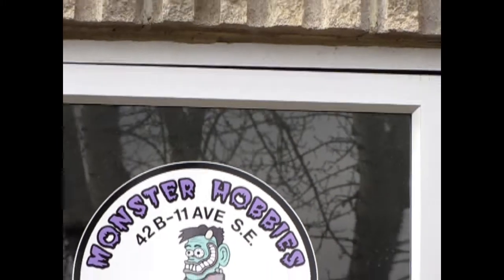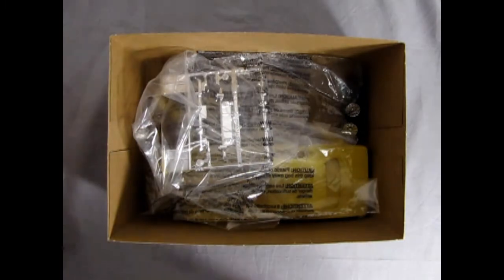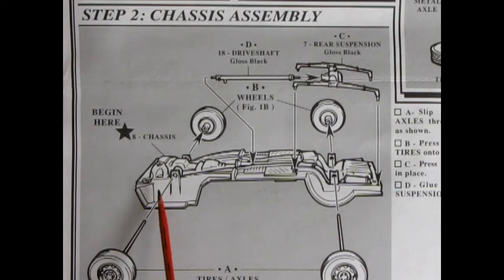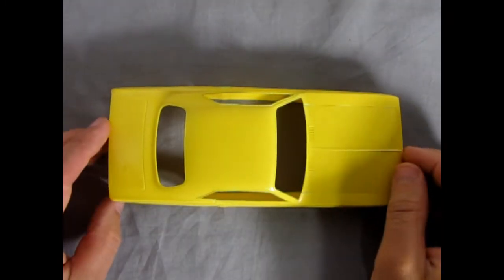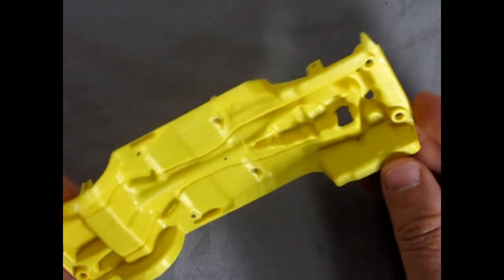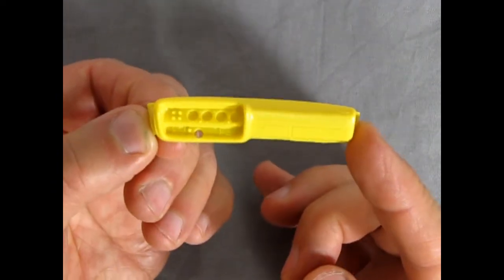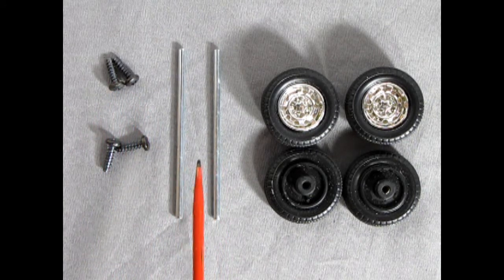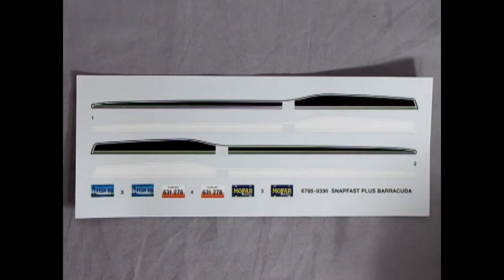Model Car Garage - The 1973 Plymouth Cuda Snap Fast Plus By AMT/ERTL - A Model Car Unboxing Video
Snap together model kits are fun for both beginners as well as the old pros.

Today on the Monster Hobbies Model Car Garage we will be looking at the 1973 Plymouth Cuda Snap Fast Plus by AMT/ERTL. This is a model car unboxing video.

The 'Cuda was first introduced in the Plymouth Barracuda line in 1970 and represented the performance model of the Mopar Pony cars. The new for '70 Barracuda's were 5 inches wider than their predecessors, mostly to make room for the big-block 440 and Hemi engines under the hood. Very stylish and aggressive looking, the Barracuda was part of Chrysler's Rapid transit System, consisting of the performance model 'Cuda, the GTX, Sport Fury GT, Road Runner and Duster 340.

The 'Cuda itself was advertised as the Rapid transit Authority and with some justification as a 4-speed Hemi 'Cuda was tested at 13.10 seconds and 107 miles per hour in the quarter mile.

Besides the performance engines, the 'Cuda also sported heavy duty suspension, brakes, and rear axles, different than the Barracuda and Grand Coupe models. In 1973 the 'Cuda got a new grille and tape stripes on the body sides plus revised seats. The performance was still there and a 'Cuda today is a prized possession of any Chrysler performance fan. - AMT instruction Sheet

This version of the kit came from AMT/ERTL in 1993 and is a pretty nice casting with a minimum amount of mold marks and flash.  Since this is a Skill Level 1 Snap Fast Plus kit, it was intended for beginning model builders. The model contains 27 parts, includes full color decals, is also molded in yellow plastic and does not need paint and glue to assemble. (But we know better, right?)

The AMT/ERTL 1973 Plymouth Cuda Snap Fast Plus model car kit includes a single piece chassis with 2 piece wheel and tires with a metal axle. The kit includes a differential/rear spring assembly with a separate drive shaft. All of this locks onto the body via a "Peg and Post" with screw mountings.

Since this Plymouth is a uni-body car, the entire engine bay would be painted body color, including the firewall and radiator support brace. Chrysler used "Black-Out Paint to hide the view of the bright body color through the front grill, and behind the wheel well openings. So to build this car correctly, the front of the radiator support wall and wheel wells behind the tires, but not in the engine bay, are blacked out.

The interior is a typical "Bucket" style which is ok for this type of model kit. That being said, the windshield and rear glass are two separate pieces that you can glue into the inner surface of the roof for a more realistic appearance. The interior consists of the dash board, steering wheel with steering column, 2 bucket seats, and a floor shifter.

The decals include two colors of 'Cuda stripes and 3 licence plates.

The model is easy to assemble and it does go together quite well. It will look good on your shelf, or you could use the body/interior in a slot car. Either way, you will have fun building it.

FEATURES:
1/25 scale, skill 1 for ages 8+
Length - 7"
30+ Pieces
Multi-piece interior bucket
Authentic Plymouth 'Cuda detailing decals
Molded in yellow, clear and transparent red with chrome plated parts and black vinyl tires

You may ask yourself "Where can I purchase the 1973 Plymouth Cuda Snap Fast Plus by AMT/ERTL?".